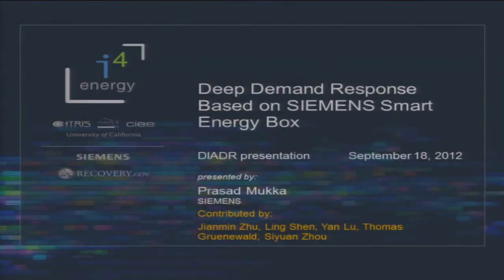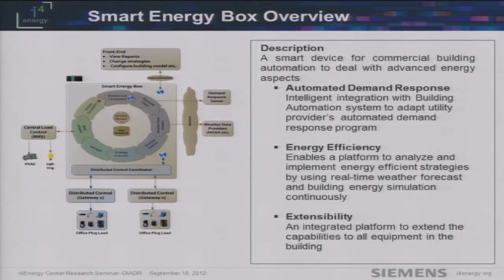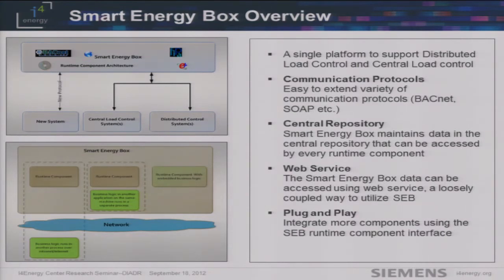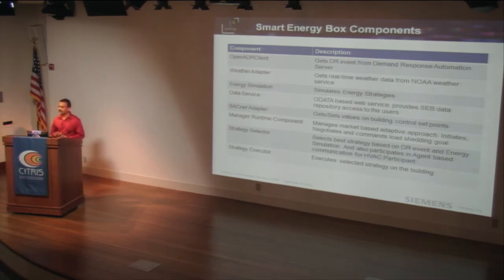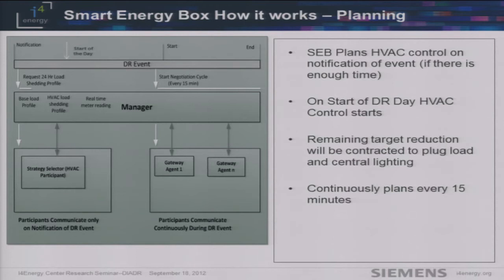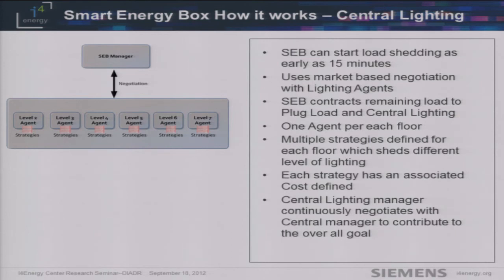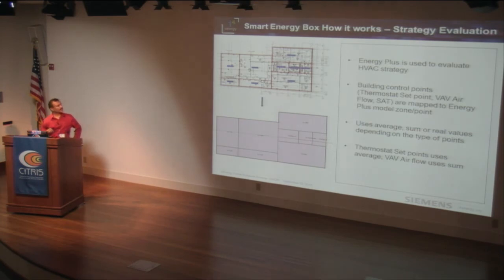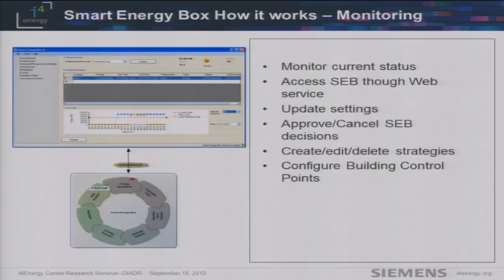DRAS-SEB-Gateway-Building Functionality: Smart Energy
by Prasad Mukka